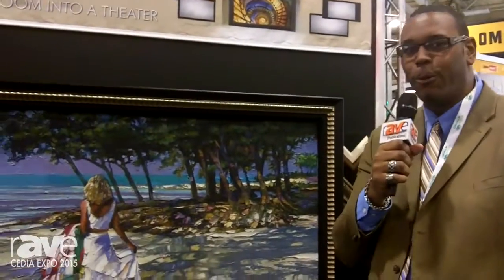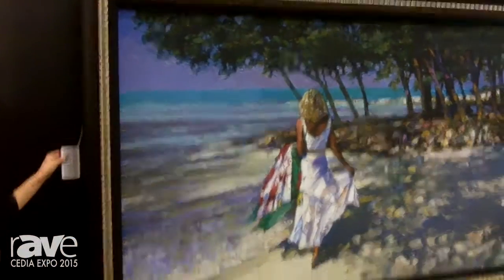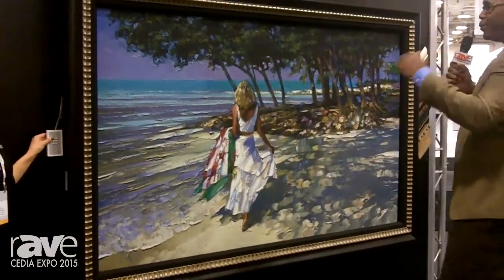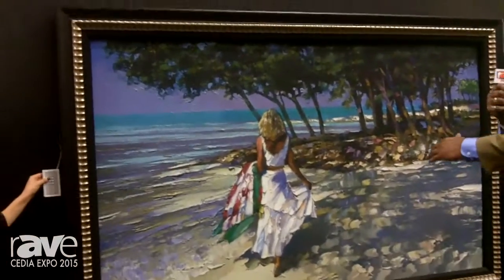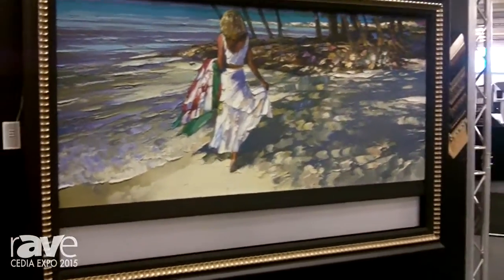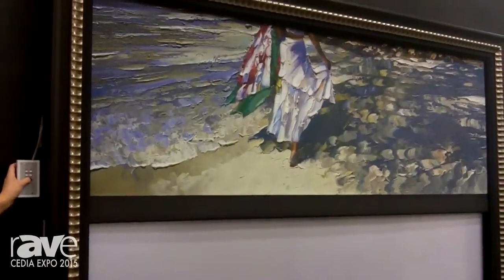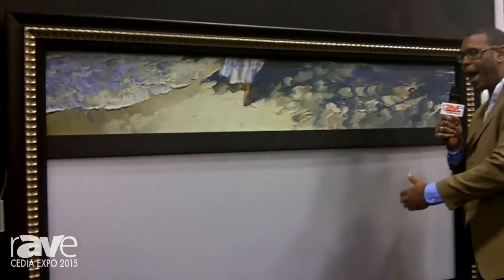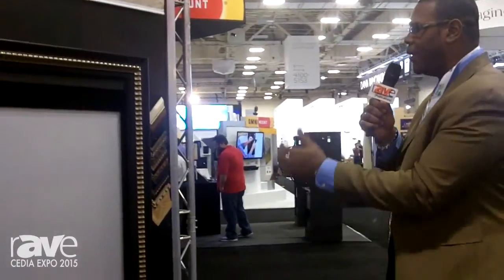CEDIA 2015: Vutec Features Motorized Theater Art Screen